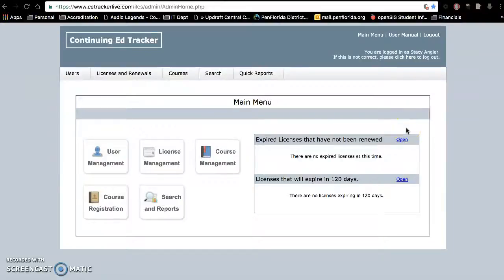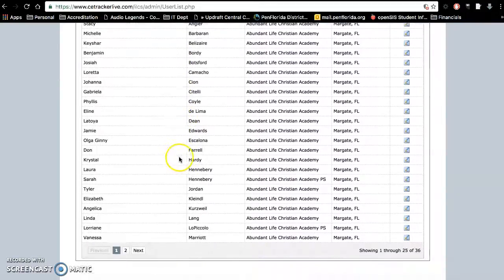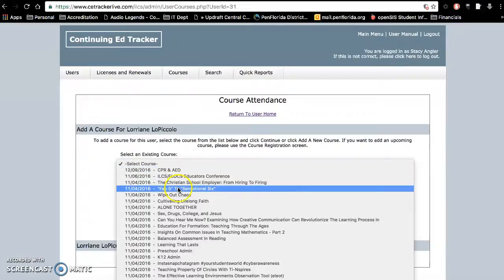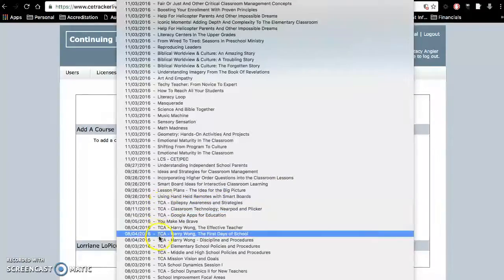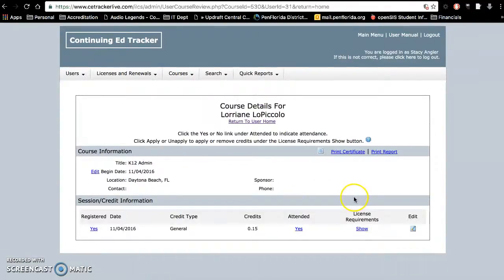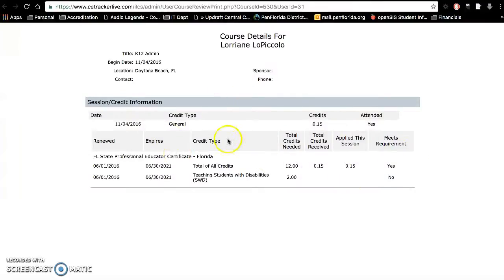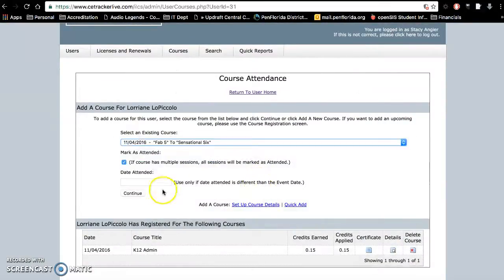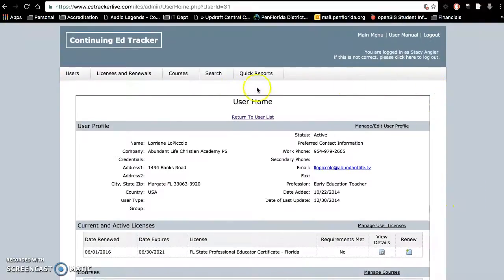Add and Manage Courses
This lesson teaches admins how to add and manage course data in the CE Tracker